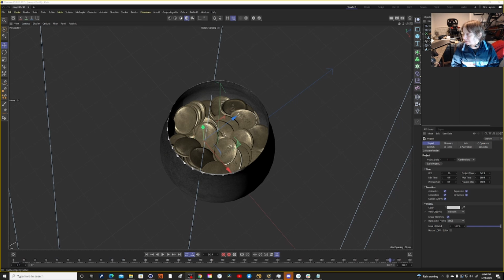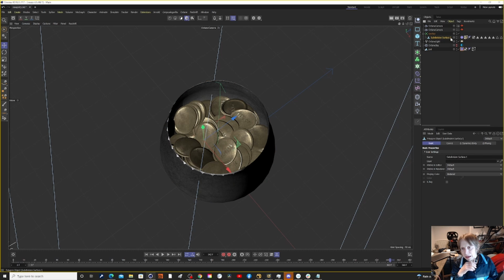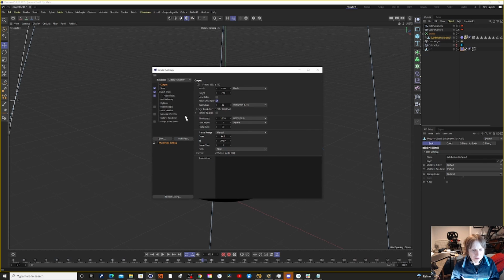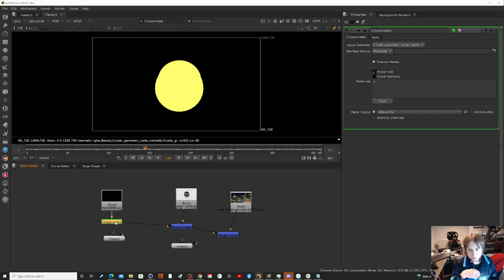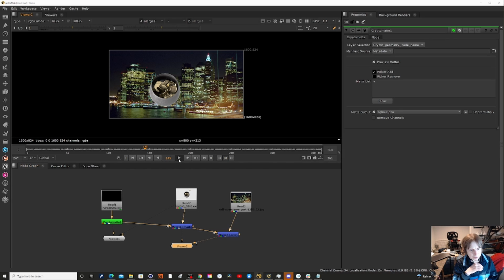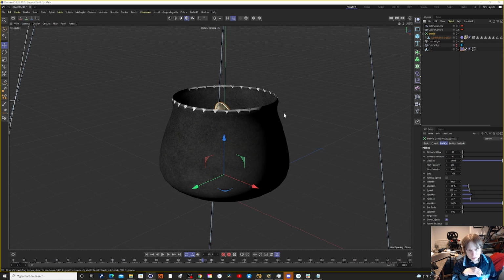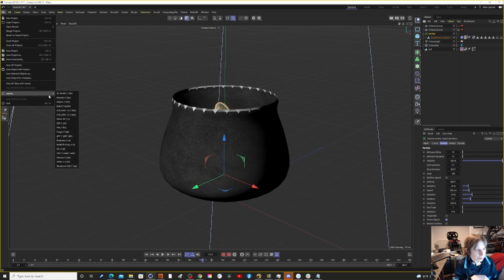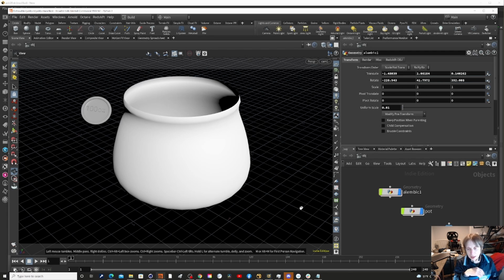Hard Assets: More progress...test animation and cryptomattes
In this video we discuss some options in turning what we've done into something interesting.    The discussion of Cinema goes for the first 5.5 minutes.  After that I put the Cinema render into nuke and demonstrate the power of cryptomattes which
allows one to take an animation and put whatever background is desired.  Finally at minute 10 or so I bring the "coin" into Houdini and mention what can be done there (I haven't explored that yet...the idea might be using both particles and perhaps
destruction?)   Hopefully you'll see some of what I learned in working with these tools.
Note that all these tools have their strengths.  Nuke is a compositing tool,,  Cinema 4d is very versatile and while it isn't a VFX tool has a number of items like effecters, fields and forces that allow for a number of interesting things.   Houdini shines in VFX but you can also do procedural models (ie. our "pot".)